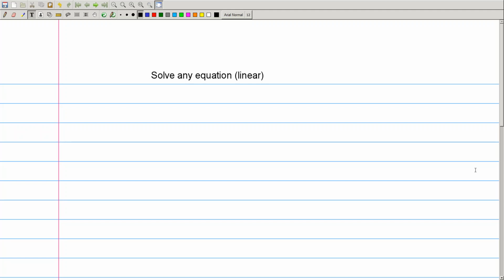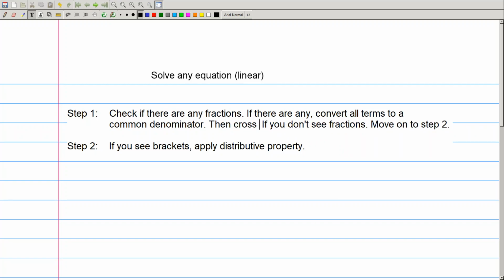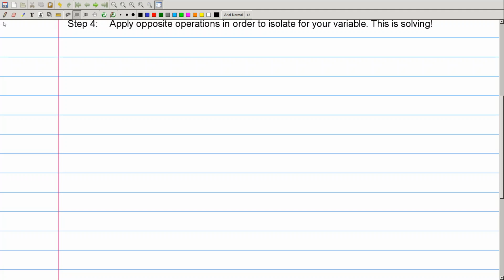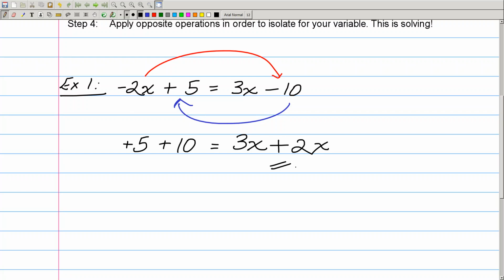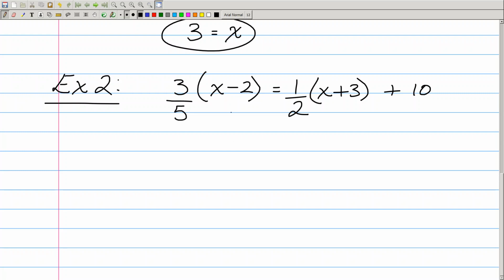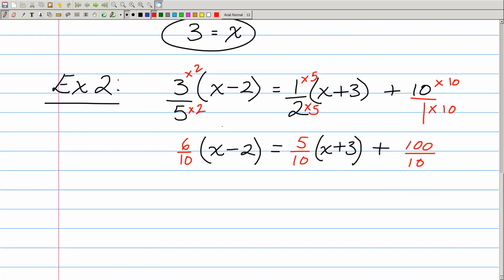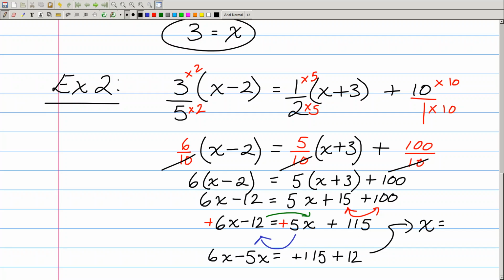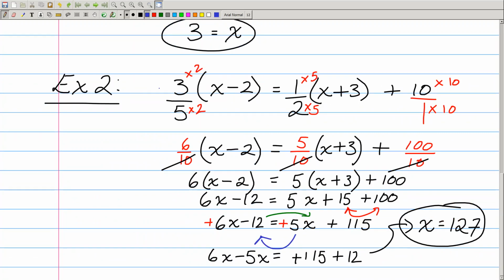algebra: how to solve ANY equation!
In this video, I lay out the steps to solving ANY linear equation for a variable. This video even involves solving equations that have fractions. The steps are quite fun to implement and they serve to make solving equations actually quite fun! I like to see math as a game. Are you ready to win?